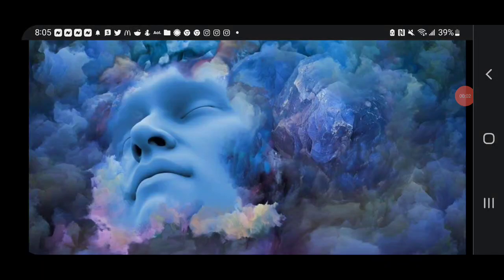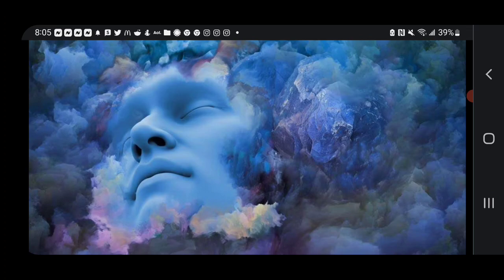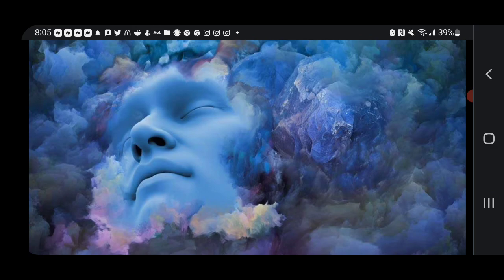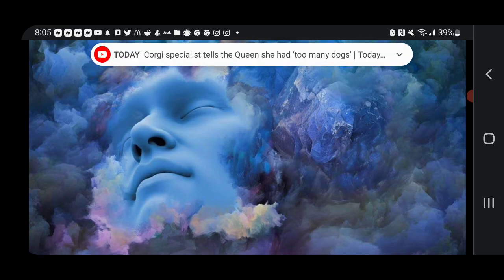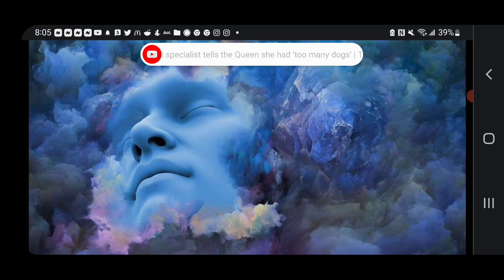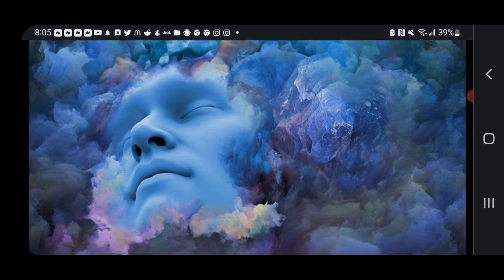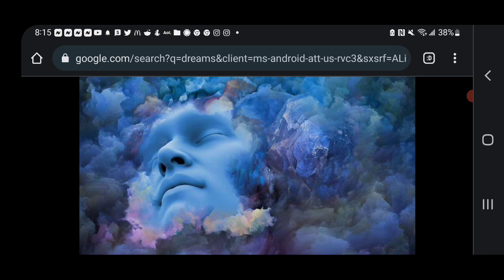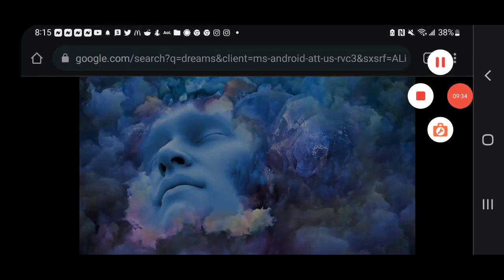Dream Journal (I Keep Having These Dreams)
This was a dream I had last night & I've dreamed this 3 times now!